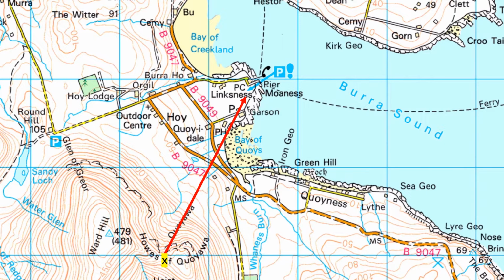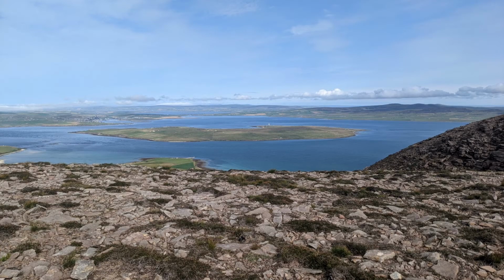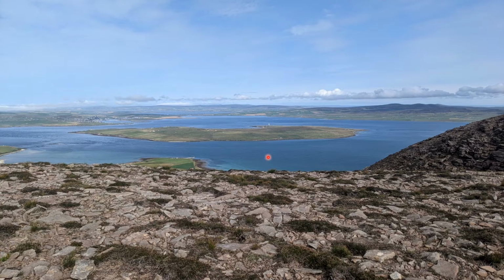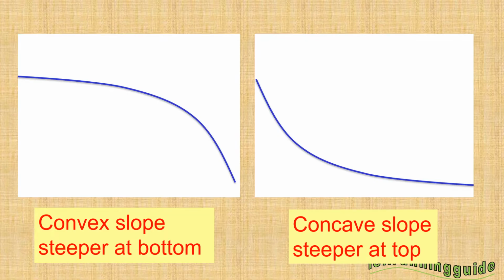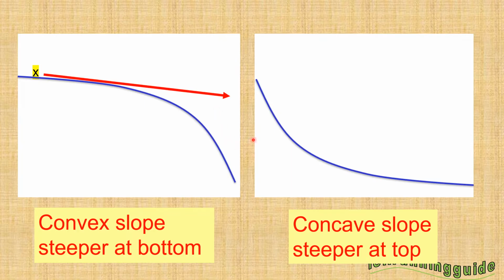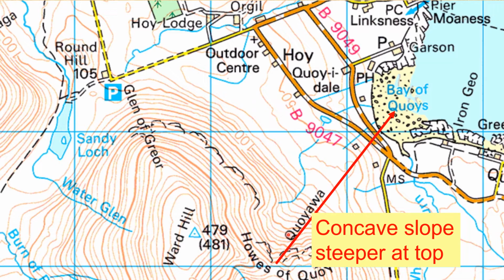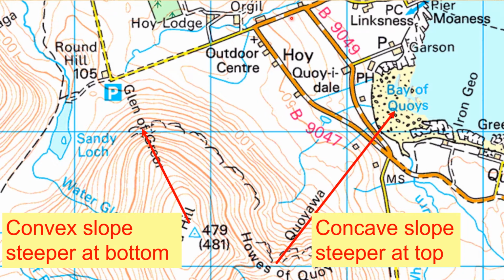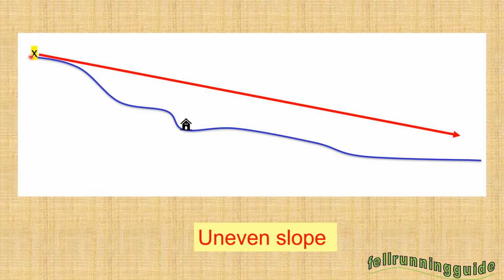Dead Ground Explained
You may have heard the term "dead ground" when referring to a view of the landscape. This video explains what it means and if we can predict where we will encounter dead ground by looking at the map.